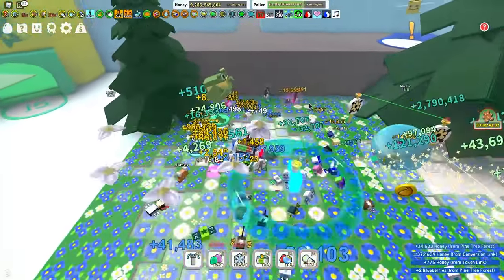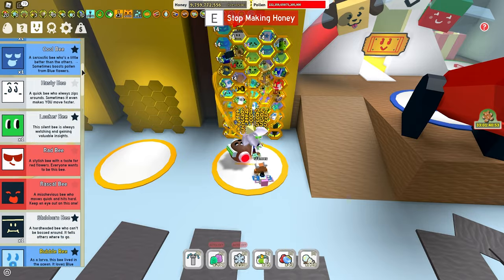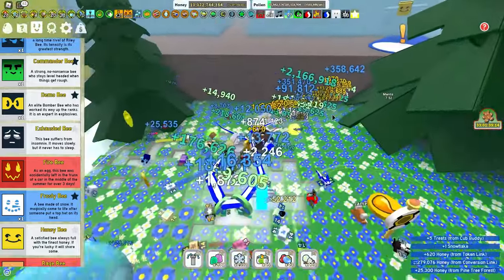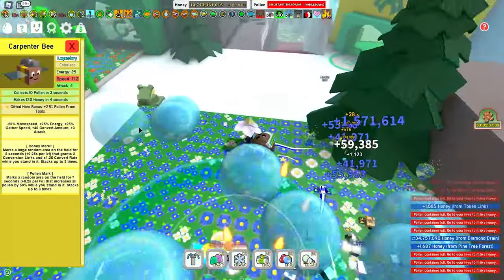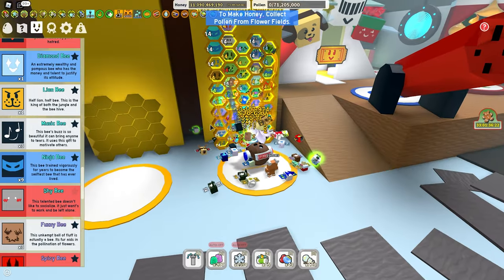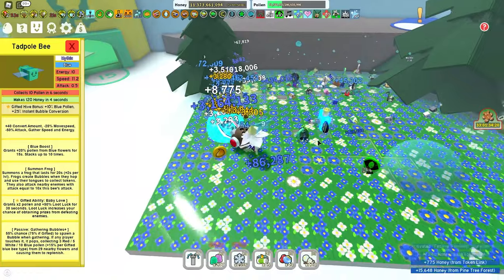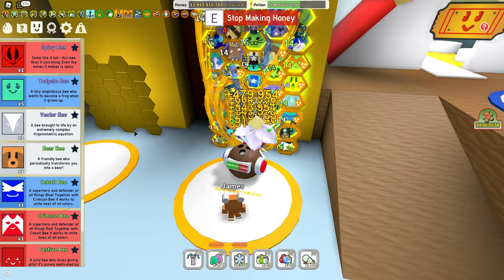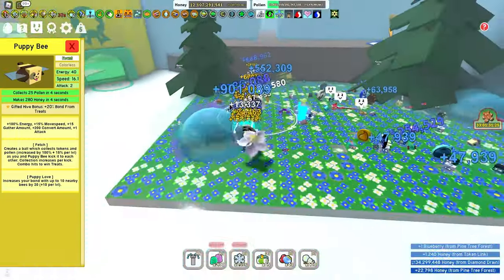Blue Hive with Pop Star *OUTDATED* | Roblox Bee Swarm Simulator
In this video I explain blue hives WITH the Pop Star passive ability from the Supreme Star Amulet. This video contains a LOT of useful information on how to use and get a Blue Hive.